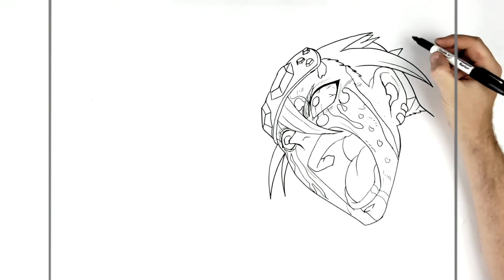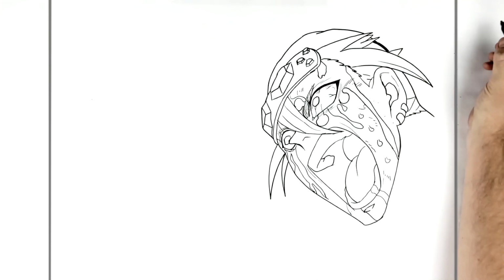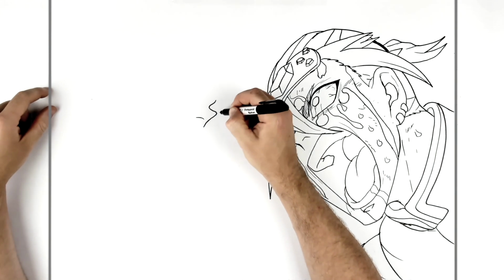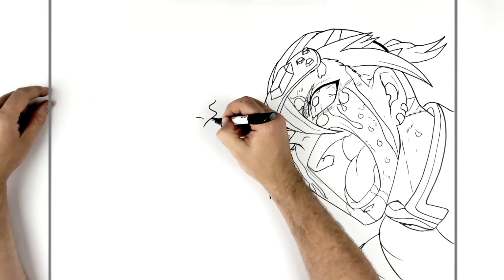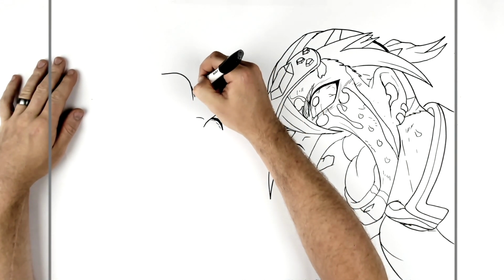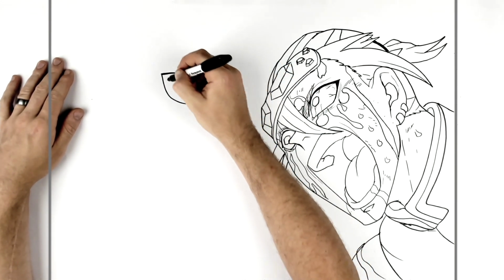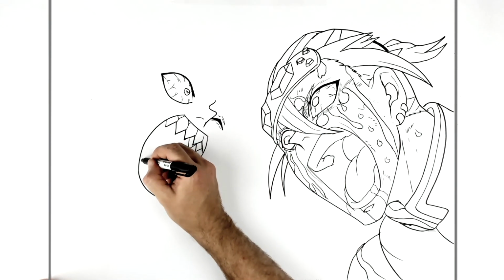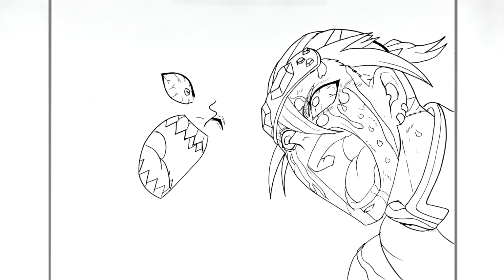How To Draw Tengen vs Gyutaro | Step By Step | Demon Slayer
Learn How To Draw Tengen Uzui vs Gyutaro Step By Step From Demon Slayer.